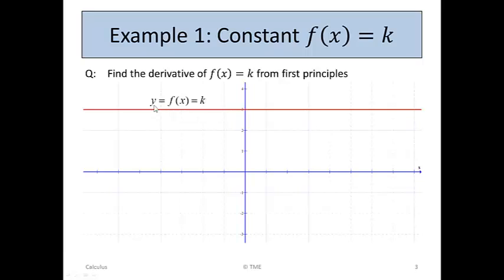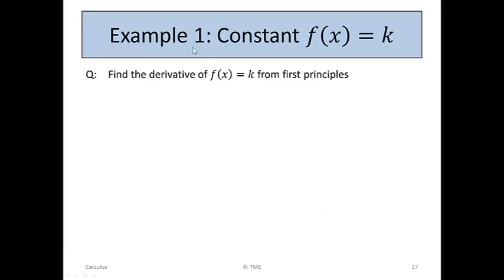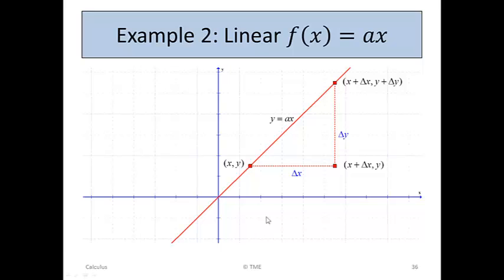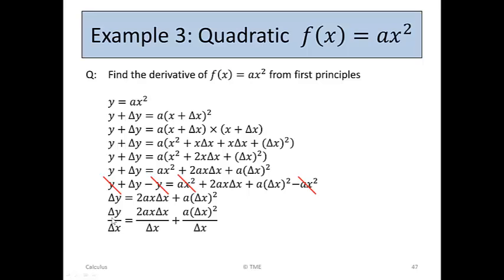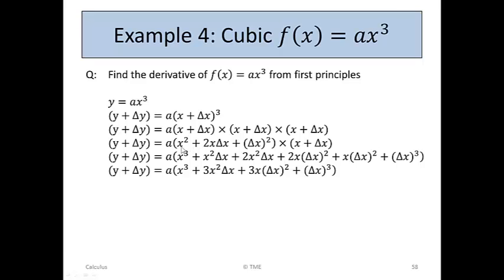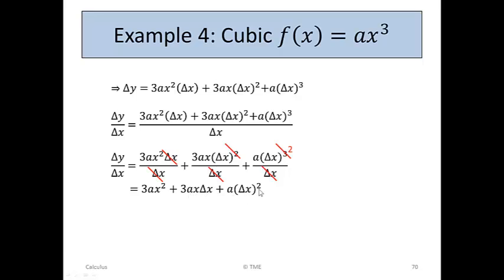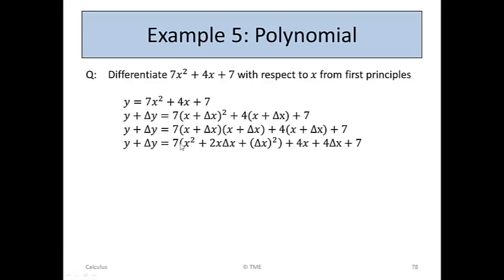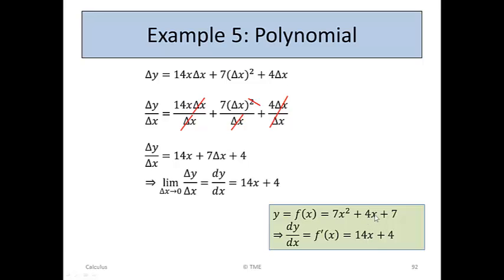Calculus - 3 - Differentiation from First Principles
Leaving Certificate, Project Maths, Ordinary Level, Calculus, Differentiation from First Principles